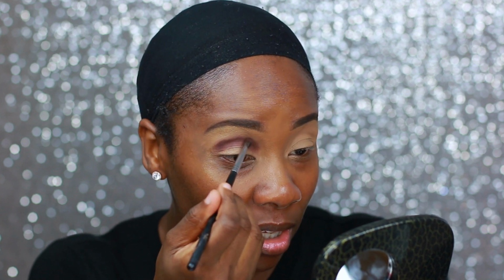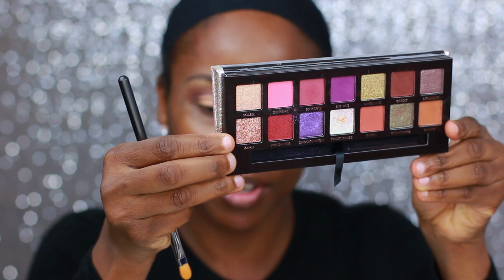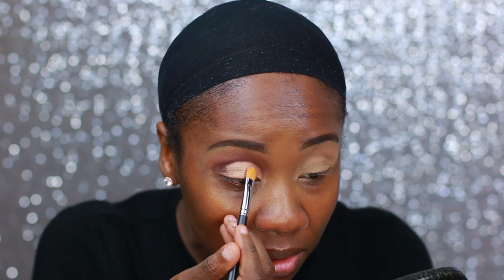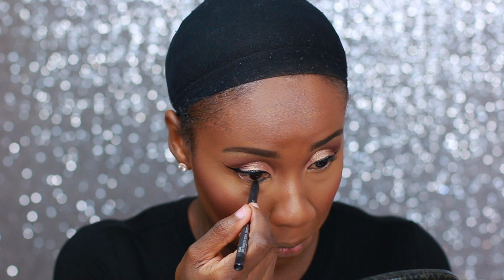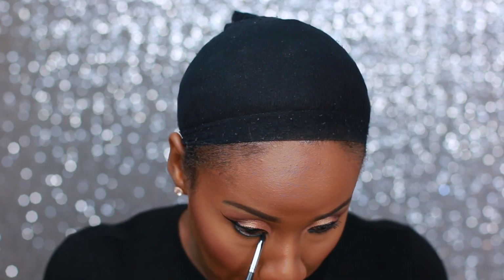I TRIED THE JACKIE AINA PALETTE CHALLENGE....AND THIS HAPPENED!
Hi Beauties,

In this video I do my 3rd look using the new palette by ABH X Jackie.

Foundation - Nars Natural Radiant 'Macao' mixed with Giorgio Armani Luminous Silk in 13.5
Highlighter - Artist Couture X Jackie in La Peach
Lashes- Prima Lashes 'Fantasy'

Hope you enjoyed this video. I appreciate your support more than you know Xxx

Lights - Softboxes and a Ring light
Background - Sequin fabric that can be bought from any fabric store. I use 2 yards.